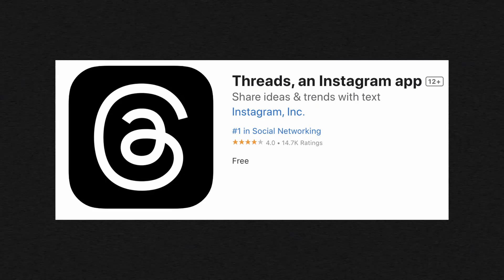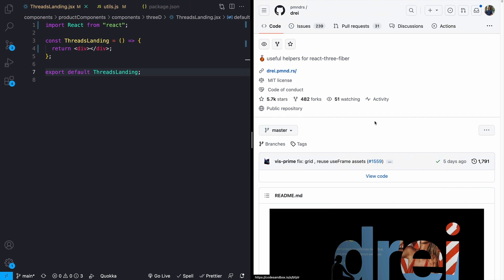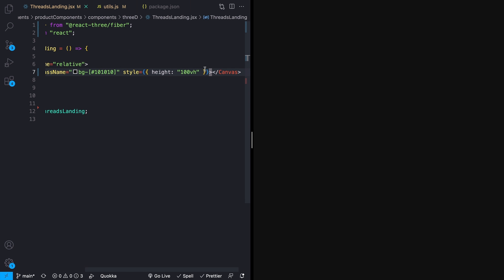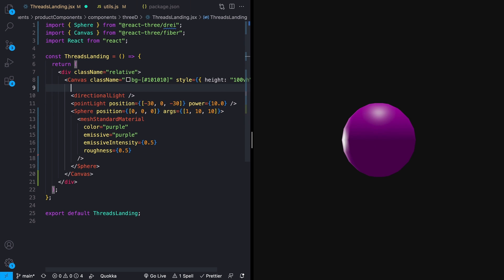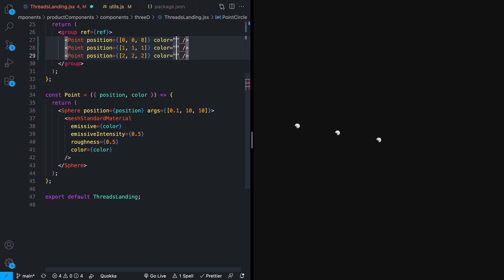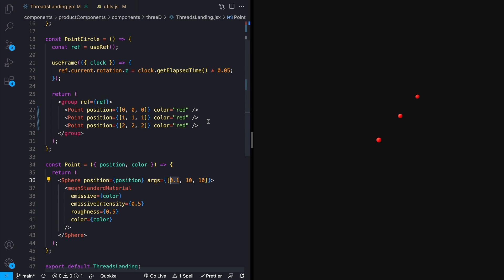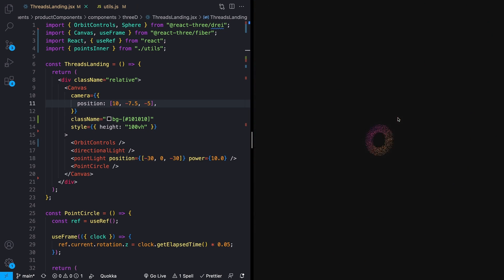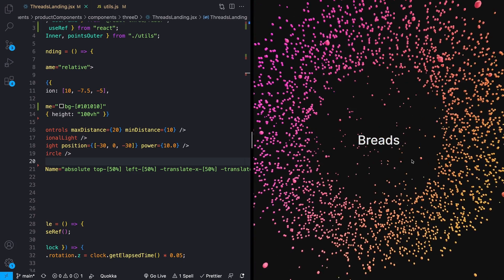How to Build a Threads Style 3D Landing Page with React & ThreeJS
The landing page for Threads has a super cool 3D effect, featuring a spinning particle version of their logo. Today we're going to learn how to build a similar site using ReactJS and ThreeJS, leveraging the react three fiber library.